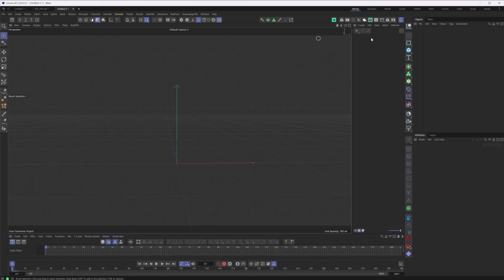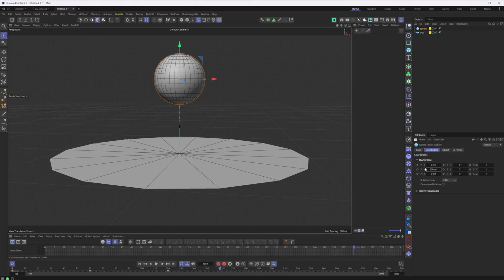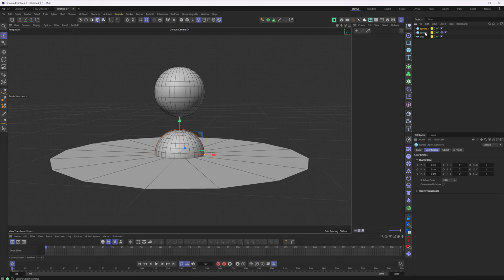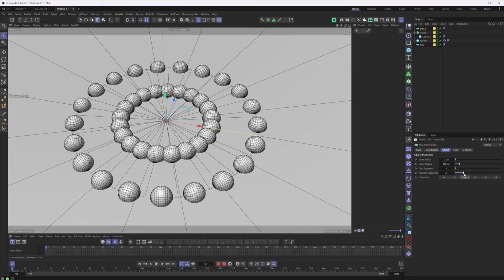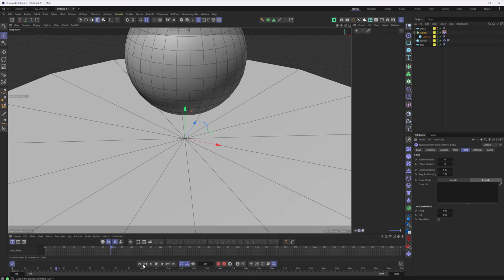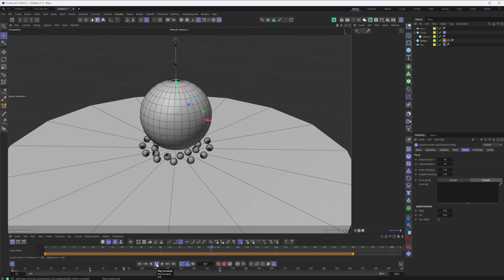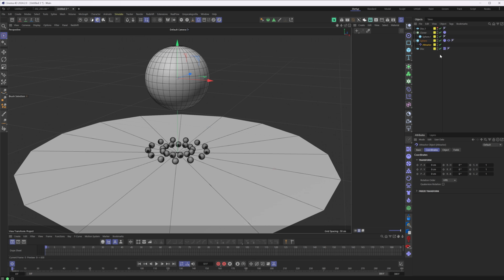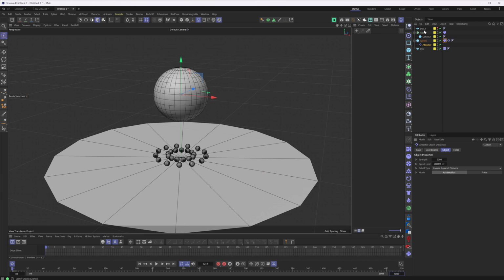HOW IT'S MADE: Magnetic Simulation! 🧲🧪 Behind the Scenes ASMR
Wassup everyone! ✌️ Many of u asked how I actually create those satisfyin magnets and "poor duck" simulations on my channel... so here is the first episode of my new series: HOW IT'S MADE! 🪄💻
Honestly, I was a bit nervous to show the "messy" parts of Cinema 4D, but i rly wanted to share the process with u guys. 🤩 In this video, I’ll show u step-by-step how I set up the Cloner, how I play with the Attractor forces, and what makes those little spheres react so perfectly. It took my RTX 4080 all night to bake some of these frames lol! 😅⚙️
I rly hope this is helpful and that u like hearin' the story behind the art. 👇 stay satisfied!! 🌟🌌
Technical Gear:
Software: Cinema 4D
GPU: NVIDIA RTX 4080
RAM: 64GB